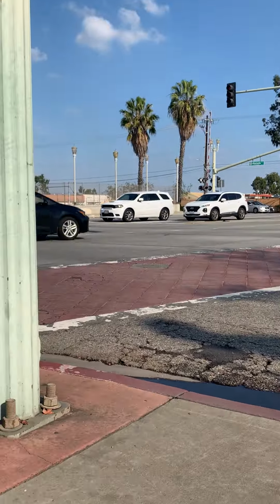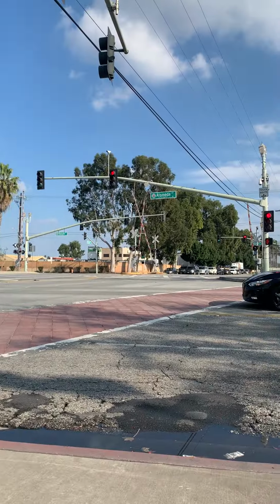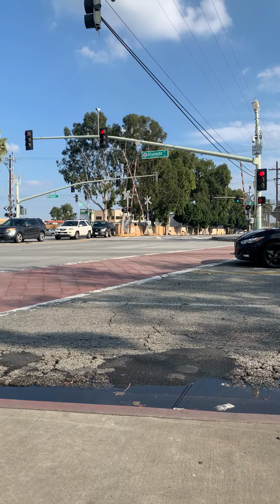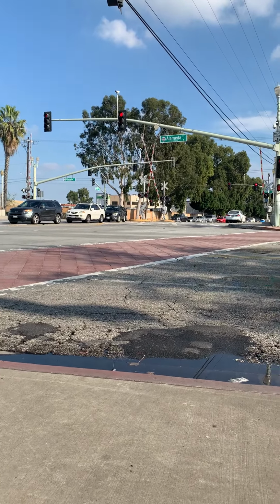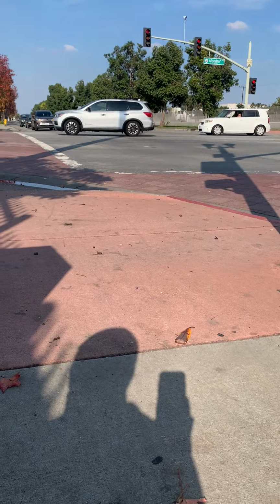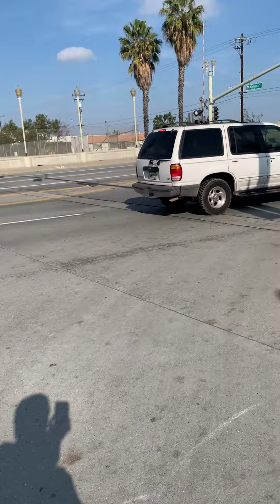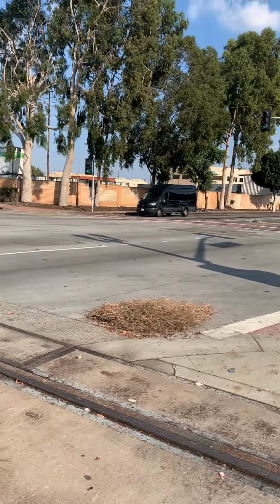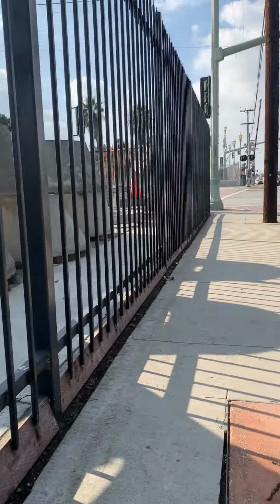Alondra Blvd at Alameda St W and Alameda St E Traffic Signal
The eastbound second signal left arrow triggered by southbound left turn . Signal on the service road will turn green once the main Alameda St has a green light . The westbound traffic has to stop on the first signal .

Alameda St W is the main road with traffic while Alameda St E is a narrow road .

This is in Compton . Compton Blvd is a similar layout .